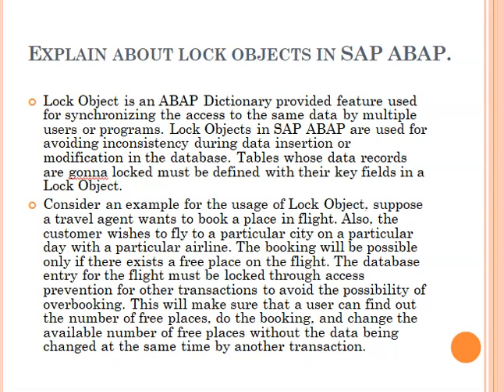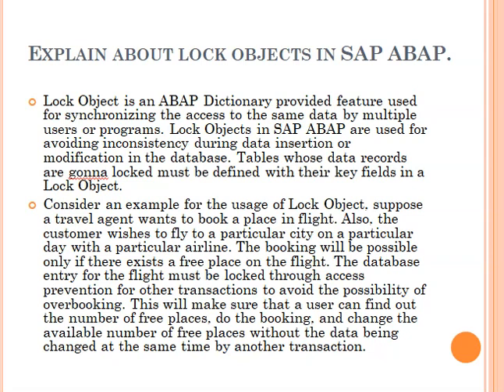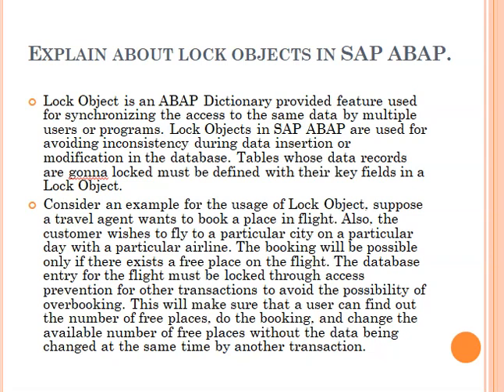What do you mean by the workflow in SAP ABAP?